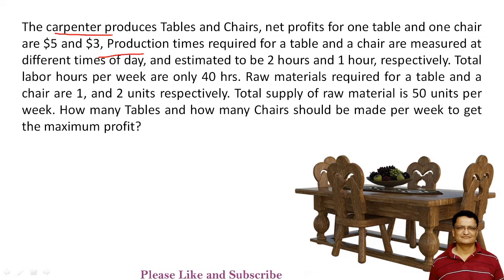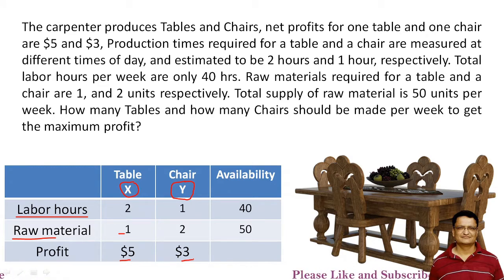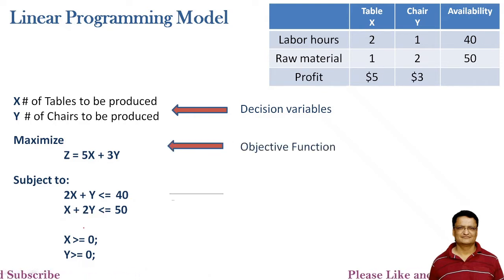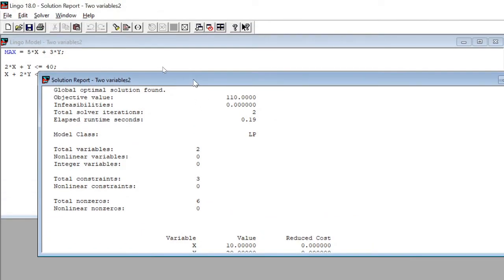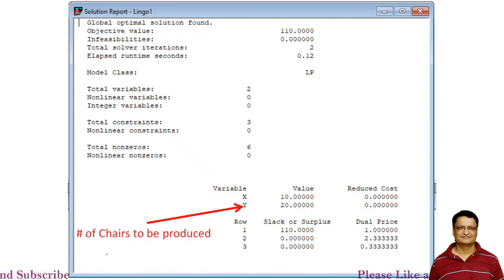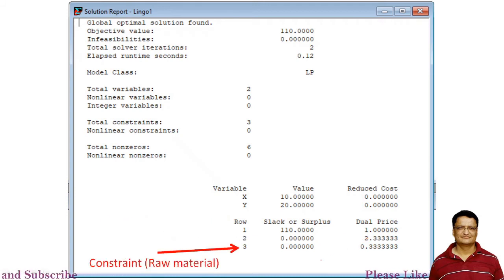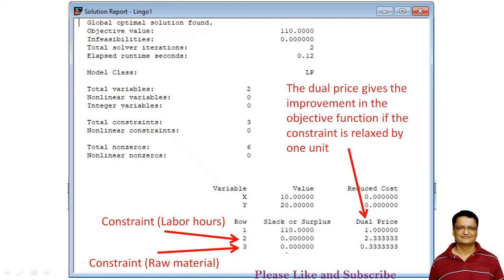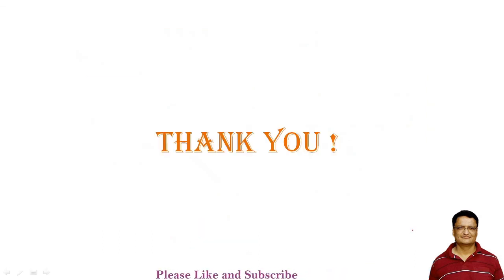Interpretation of LPP solution by LINGO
50 + Videos
35 + Lessons
40 + Solved Problems
⌚ Video Timeline ⌚
0:00 - Introduction